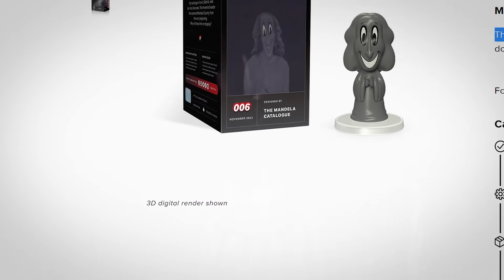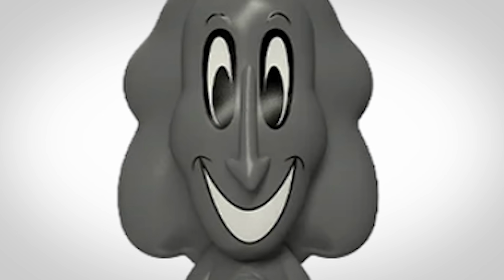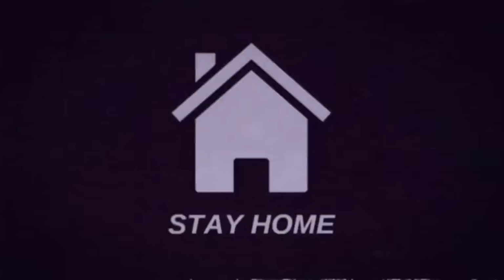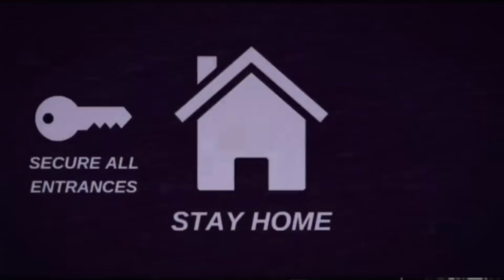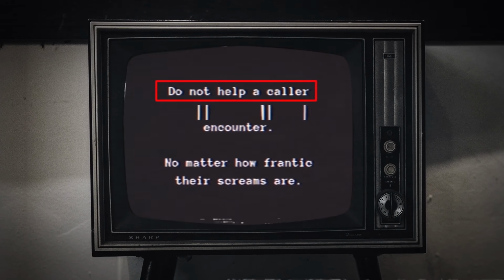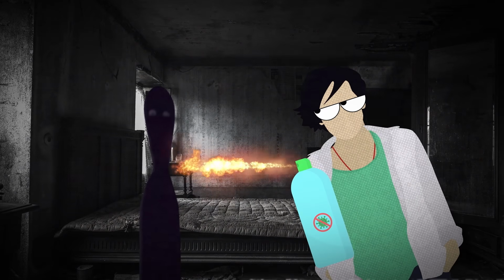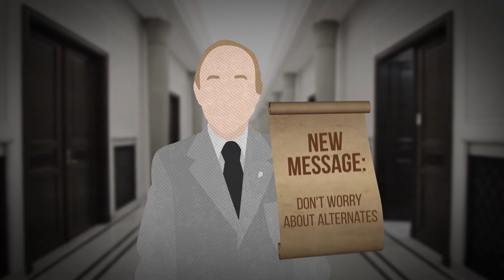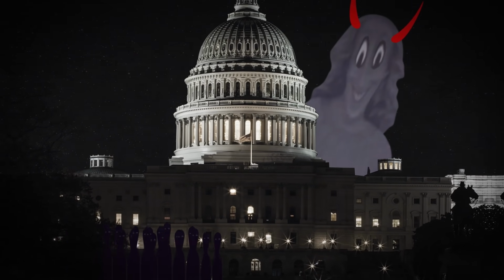Film Theory: Don’t Be D̴̬̙̾Ë̶̹̩̜́̿C̴̲͓̓Ė̷̼̜͒̀͝I̸͓̟̿̚V̶̺͉̘̑͊̏͌Ȅ̴͔̌̍D̶̓̄͋̇! (The Mandela Catalogue)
Don't miss a Film Theory!

Since my last theory on The Mandela Catalogue A LOT has happened in this universe! The series creator, Alex Kister, uploaded two new volumes, and there is SO MUCH LORE to dissect. Who is the Intruder? What are the Alternates? And what’s up with that new Plushie?! We’ve got a lot of secrets to uncover in The Mandela Catalogue, Loyal Theorists, so let’s get cracking!

Credits:
Writers: Matthew Patrick, Zach Stewart, and Forrest Lee
Editors: AbsolutePixel , Danial "BanditRants" Keristoufi, and Brandon_n_motion
Assistant Editor: GeekyPeanut
Sound Editor: Yosi Berman